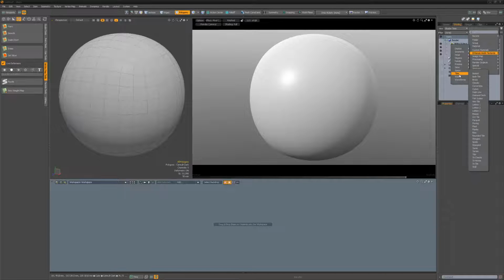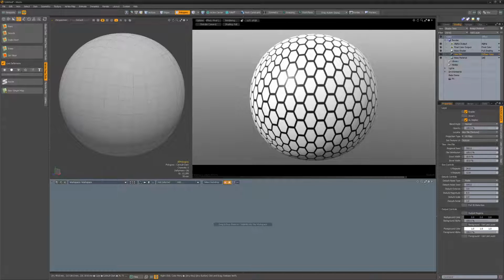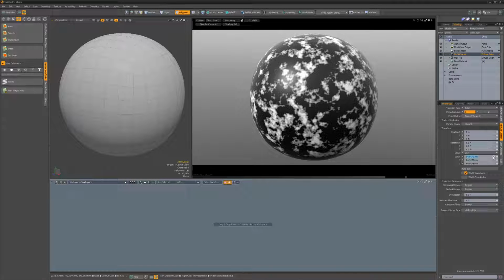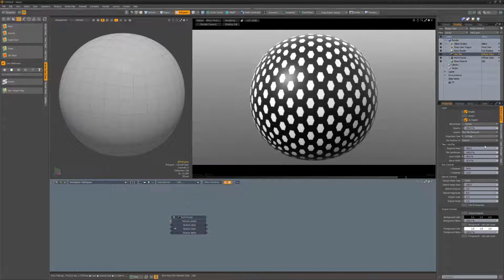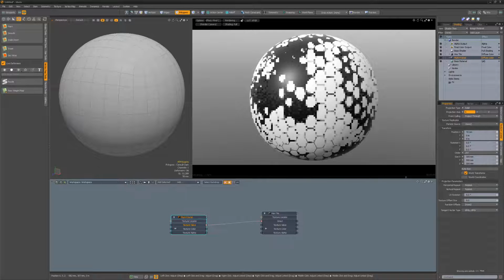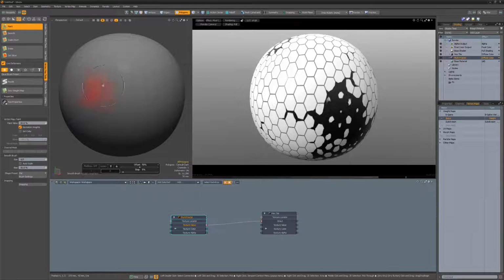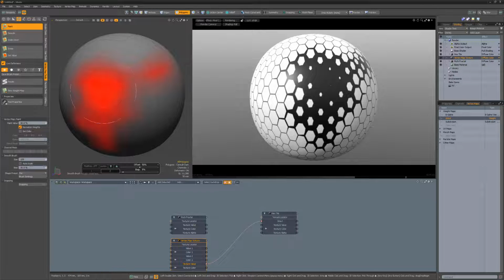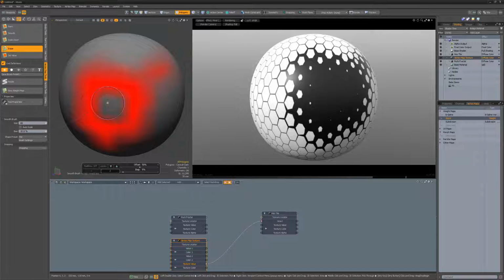MODO | Shader Tree: Hex Tile Grout Width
This video is an introduction to Shader Tree basics in MODO, with a quick example of controlling the Grout Width attribute of a Hex Tile procedural texture.